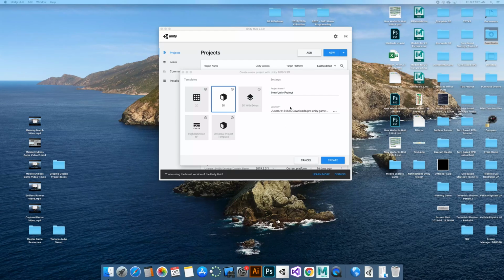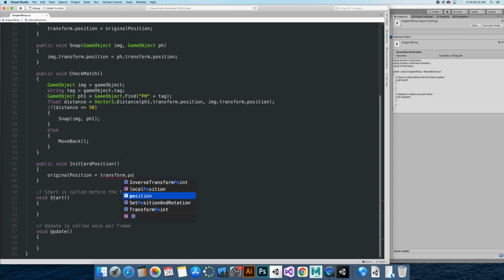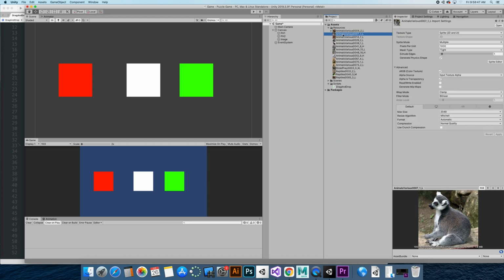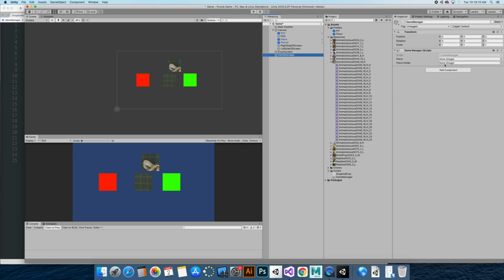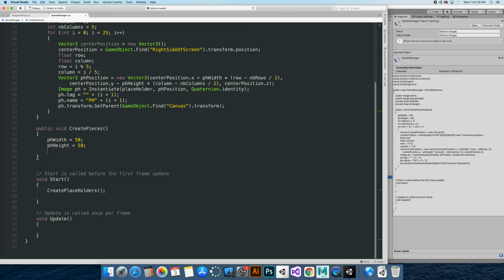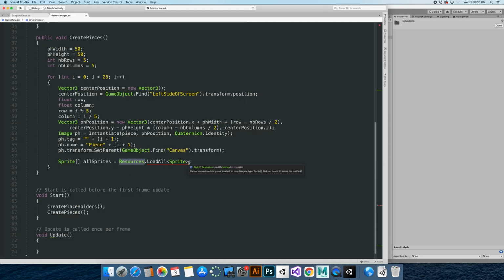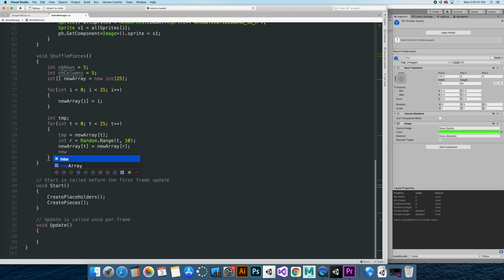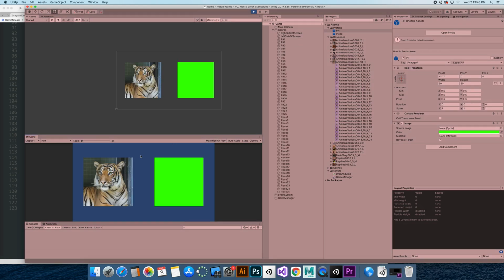Simple Puzzle Game using Unity